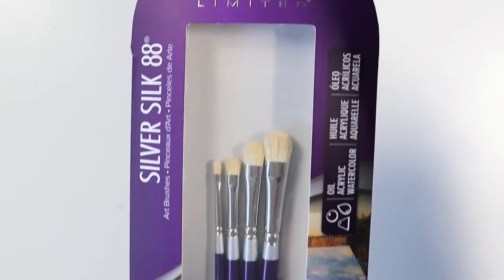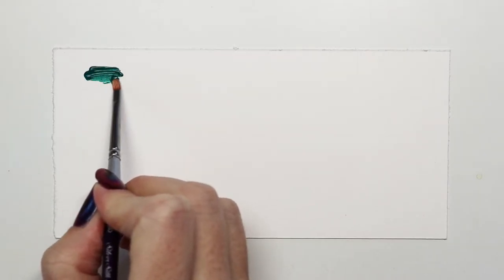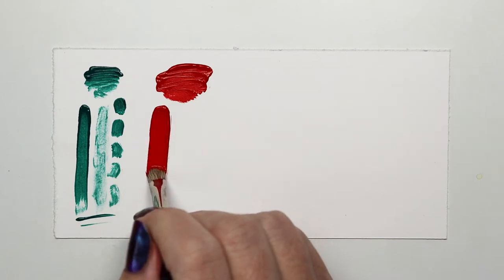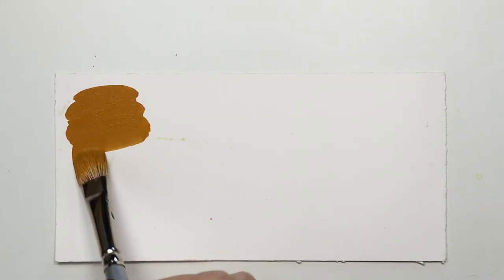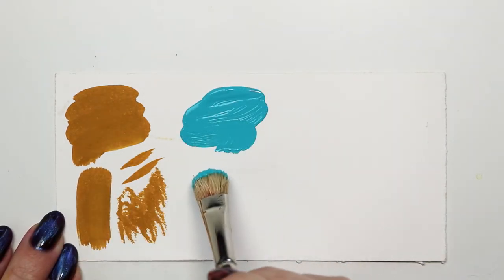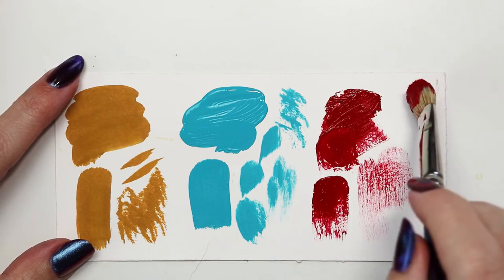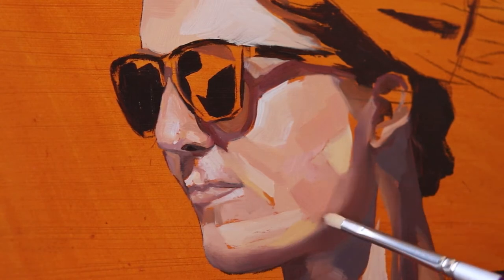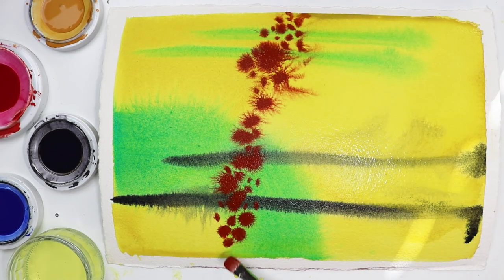SK-8111 Silver Silk 88® 4pc Mini Mop Foundation Set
SK-8111 Silver Silk 88® 4pc Mini Mop Foundation Set features one each of the following brushes:
- 8819S size 1/8” Mini Mop
- 8819S size 1/4” Mini Mop
- 8819S size 3/8” Mini Mop
- 8819S size 1/2” Mini Mop

Silver Silk 88® is one of the only brushes on the market that was specifically designed to capture and carry low viscosity paints like liquid, fluid or interference acrylic; soft bodied acrylic, watercolor, and gouache. High-quality multi-diameter Japanese synthetic filaments imitate the absorbency, spring and feel of expensive natural hairs at a fraction of the cost.

Silver Silk 88® allows for a seamless application of color and a delicately textured stroke. Artists say these brushes are a joy to use because they glide so effortlessly across the painting surface.

Oil painters adore Silver Silk 88® because they can gently soften and blend colors

Expect a fine point, chiseled edges and unmatched durability.

Handmade by expert artisans.

Triple epoxy sealed nickel-plated brass ferrule ensures the longevity of your brush

8819S Oval Mini Mops are the only brush in this series that is made with natural goat hair. These brushes are ideal for softening and blending oils, pastels, and charcoal or lifting watercolor and creating texture effects.

Specific Way to Clean the Brush:

Be sure to clean your brushes after each painting session. Letting paint dry in the brush can cause it to not perform as expected.
Rinsing the head of the brush with warm water should be enough to remove most watercolor paints, gouache, inks or dyes but an artist-grade brush cleaner can be used to make sure all traces of pigment have been cleaned off.
NEVER leave your brush resting in water! This can cause the handle to crack.
Always lay your brush flat to dry.